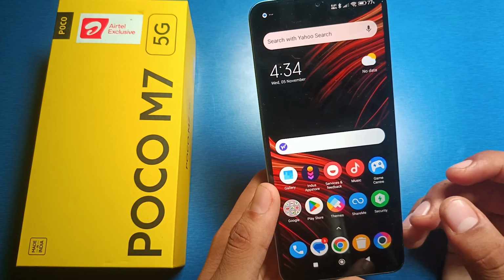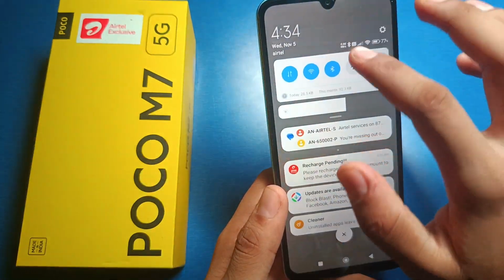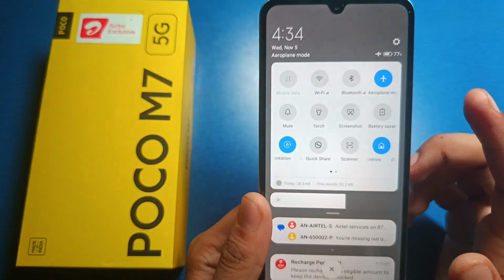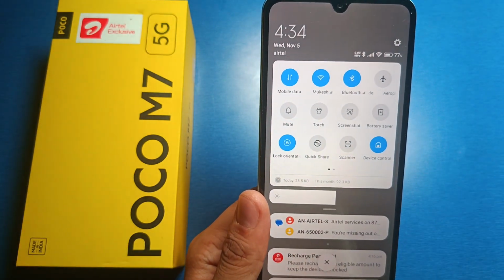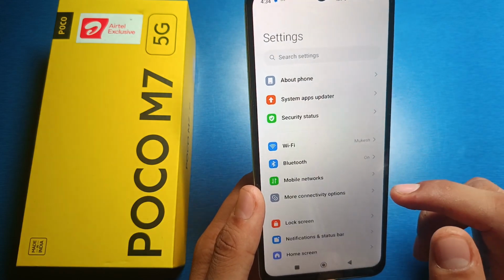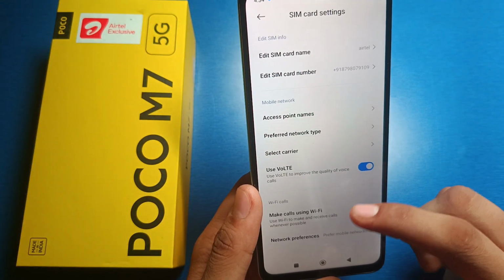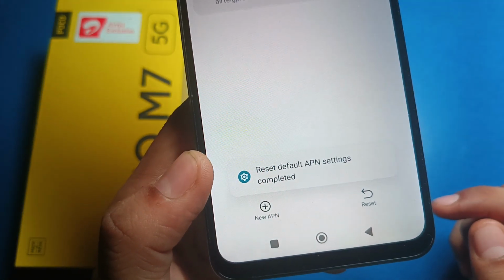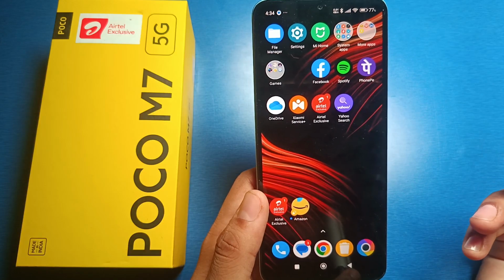Poco M7 5G - How to fix mobile data problem